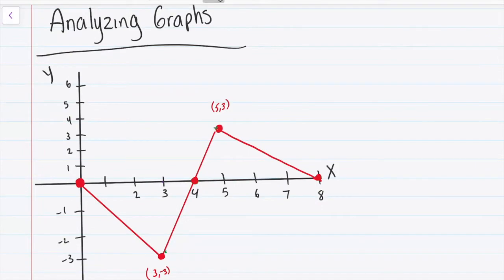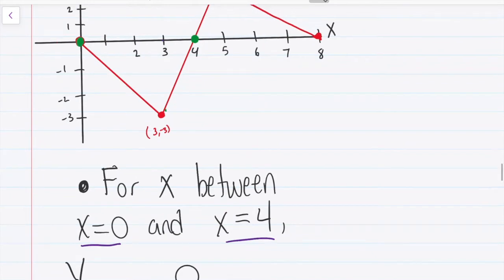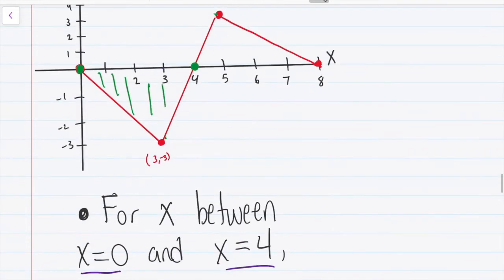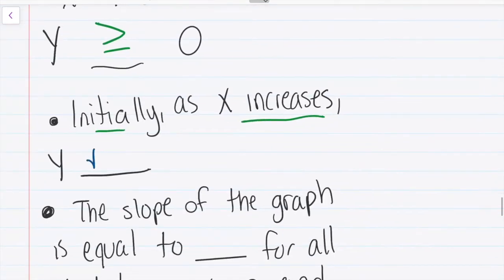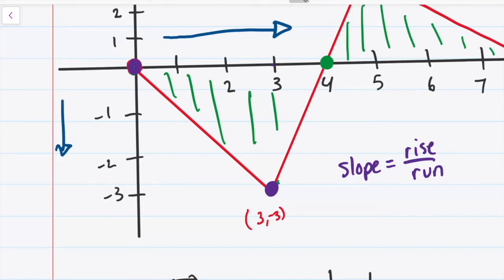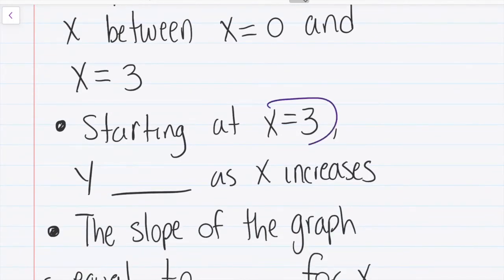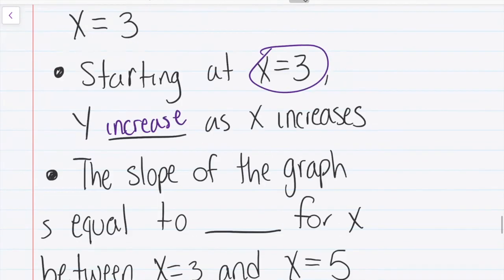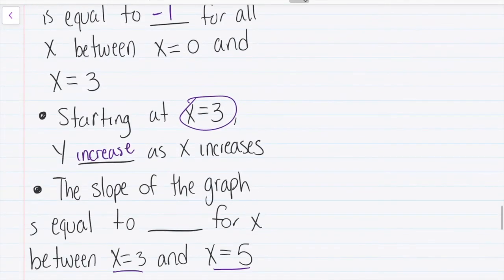Sequences & Graphs! Example #3